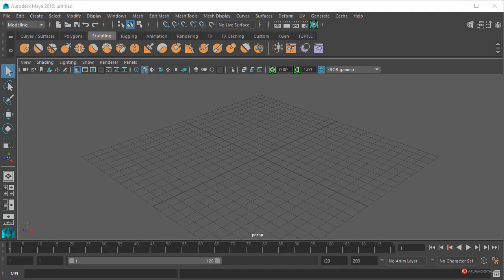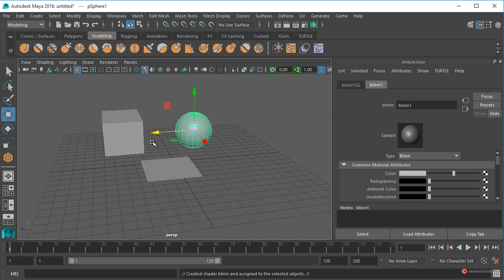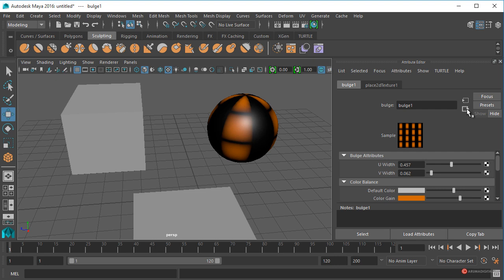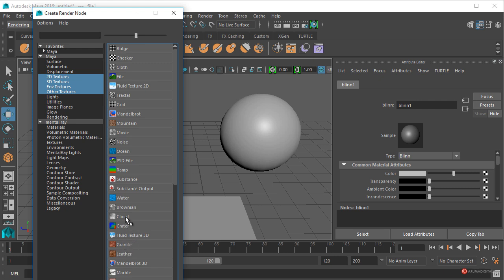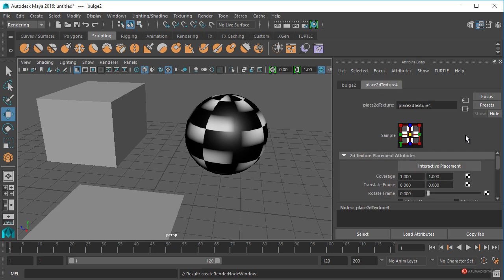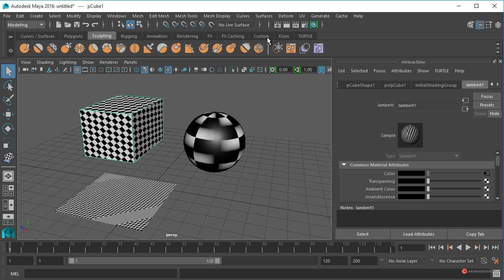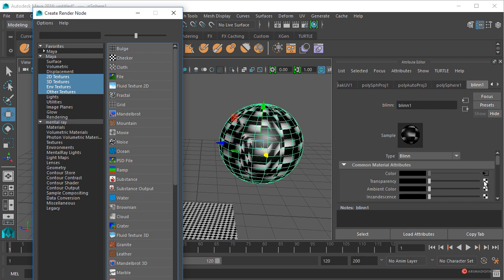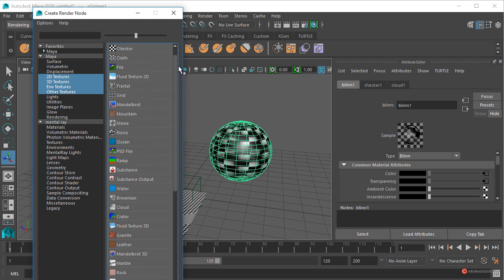3D Maya 251 Texturas aplicación y posicionamiento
Categoria: 3D.
Subcategoria: Shading.

Software: Maya.

Objetivos:
-Generar un escenario simple utilizando diferentes primitivas y revisar la visualización de texturas.
-Asignar diferentes tipos de texturas sobre las superficies para comprobar su representación.
-Estudiar las posibilidades disponibles para ajustar el posicionamiento y repetición de las texturas.

Resumen: Estudiaremos la utilización de texturas e imágenes para incrementar la complejidad visual en la superficie de nuestros objetos y repasaremos detalles básicos sobre su posicionamiento y ajuste.

Herramientas: Shader, Mental Ray, Materiales, Texture, Place, Rotate, Repeat, UV.